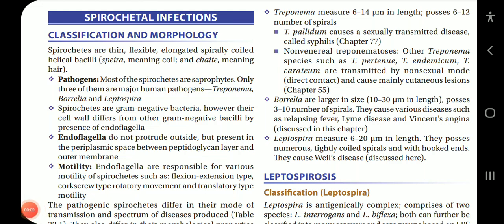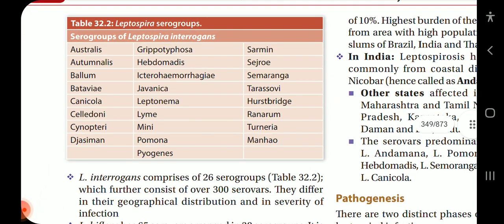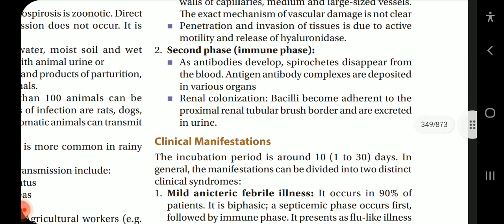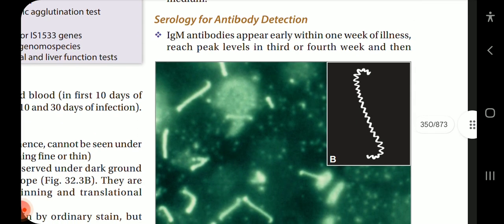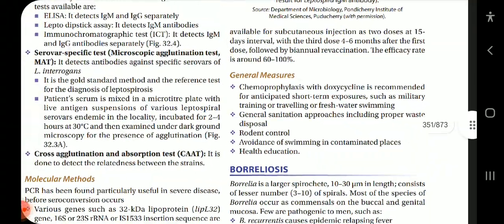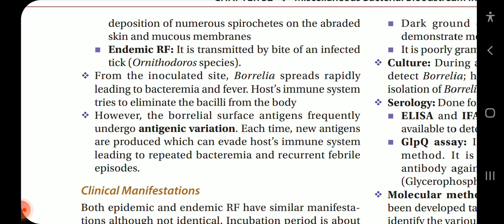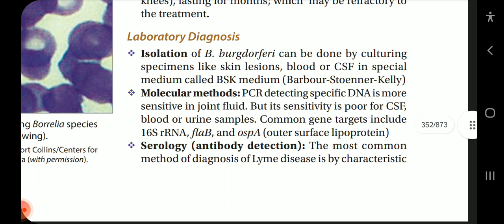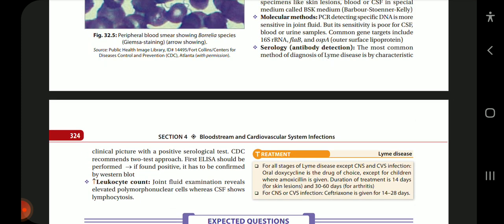Apurba S Sastry Microbiology Miscellaneous Bacterial Infections part 2 leptospirosis and borreliosis